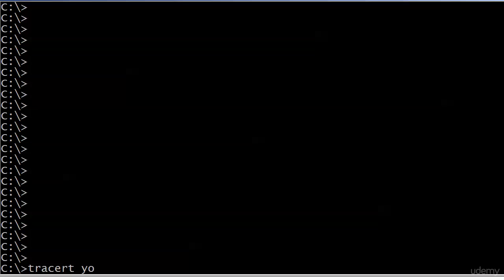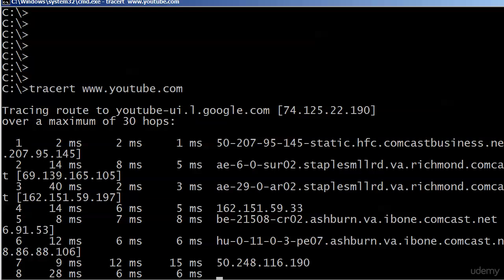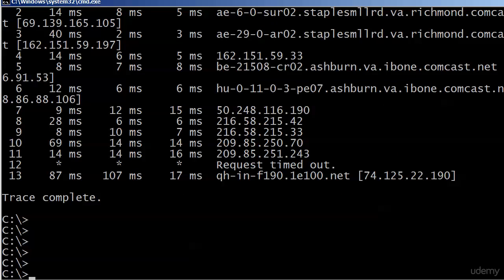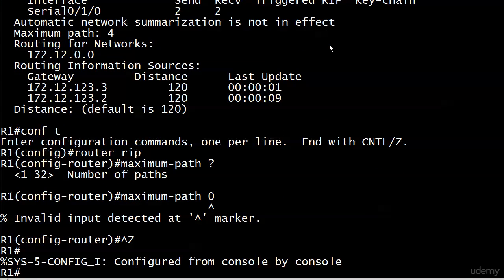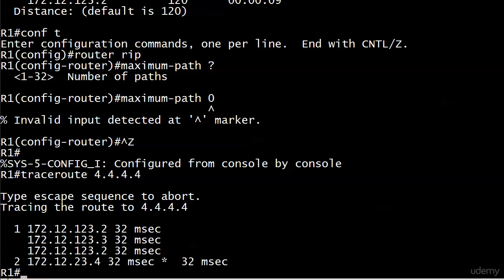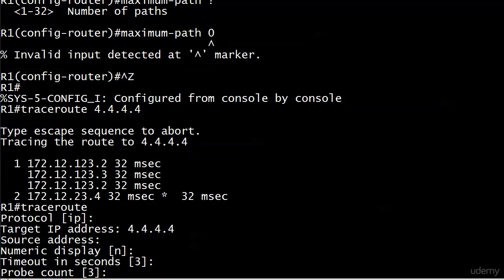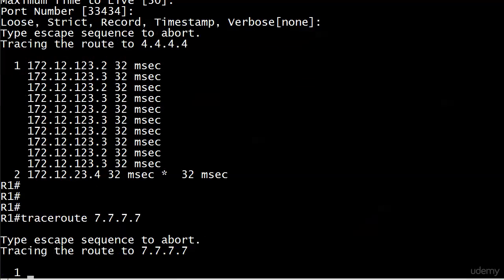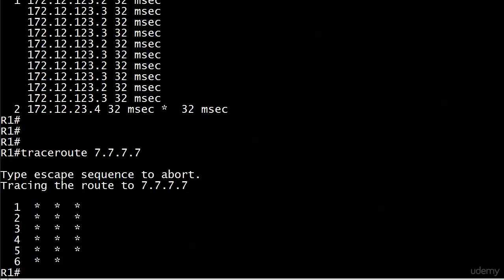65 Load Sharing Concludes